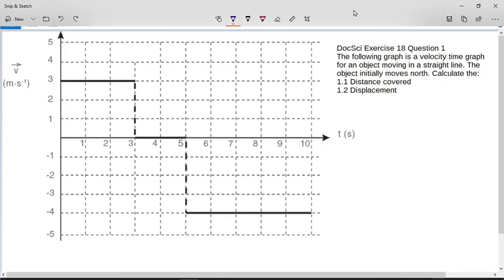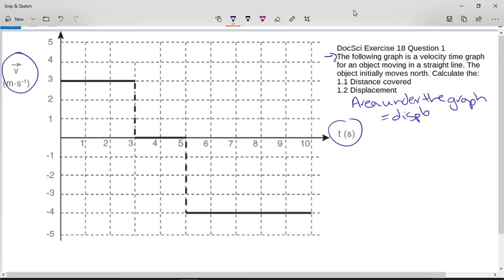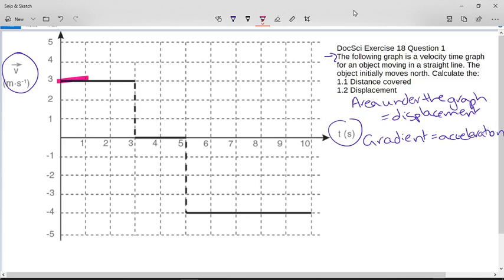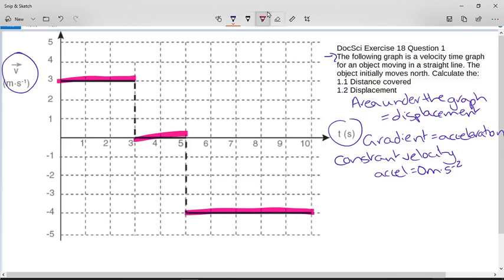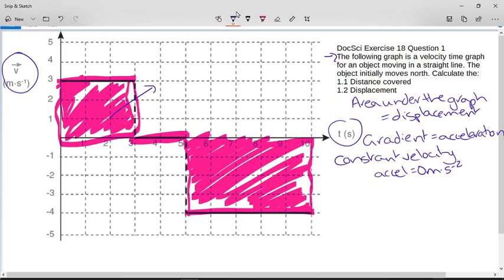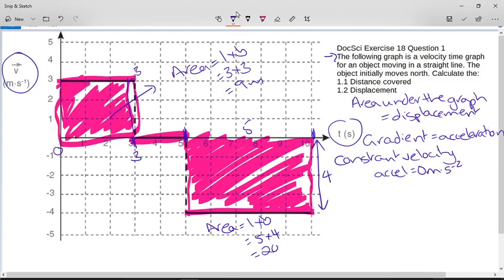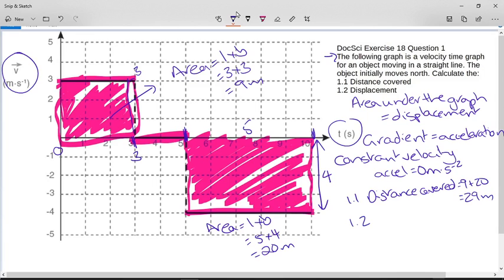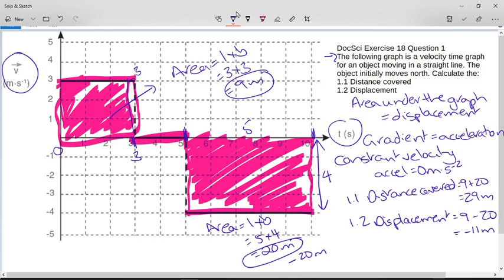PS10 DocSci Exercise 18 Qn 1 Graphs of Motion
A simple question involving a velocity- time graph. Using the graph to calculate displacement and distance